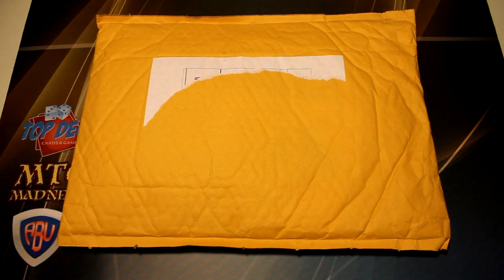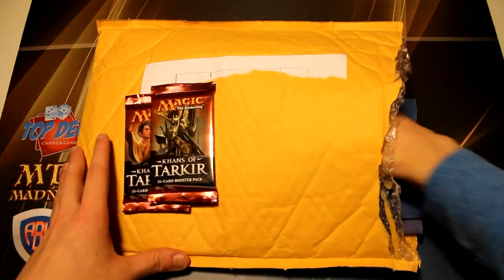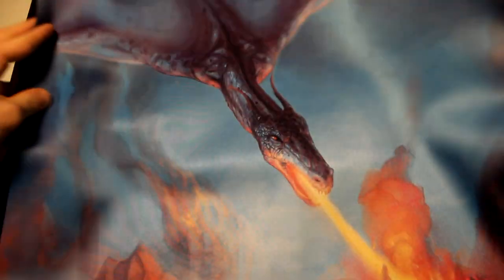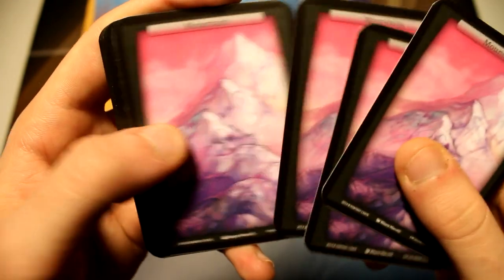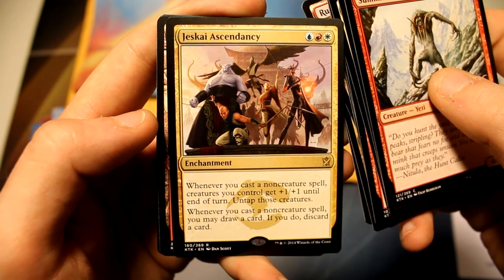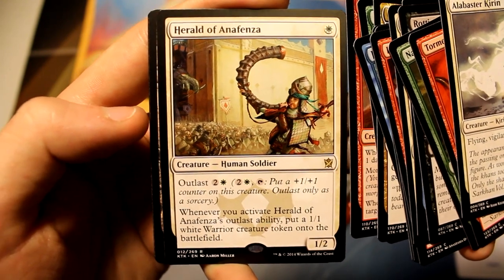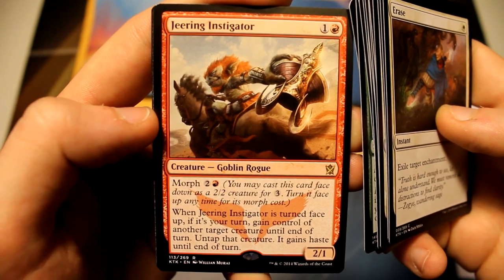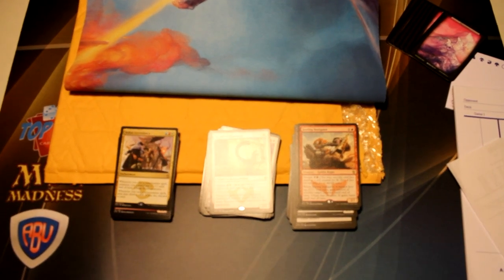MTG - January Fantasy Crate Opening!